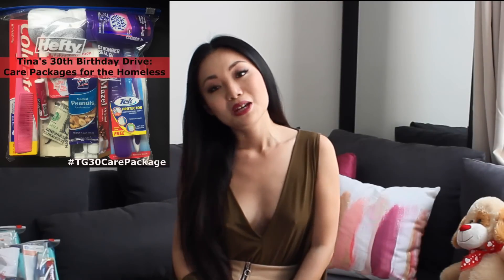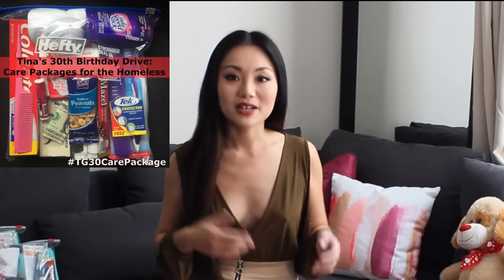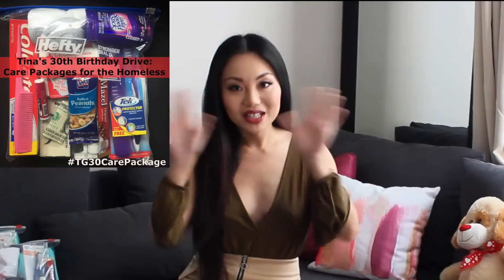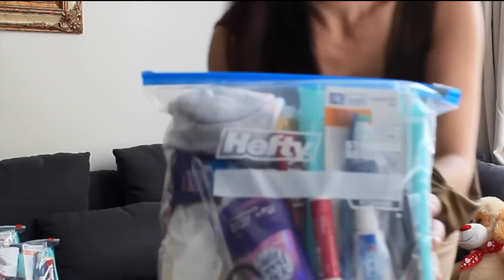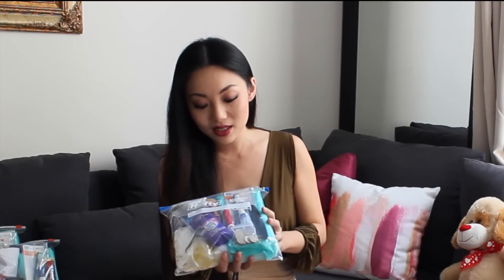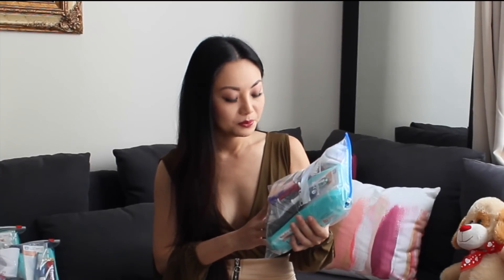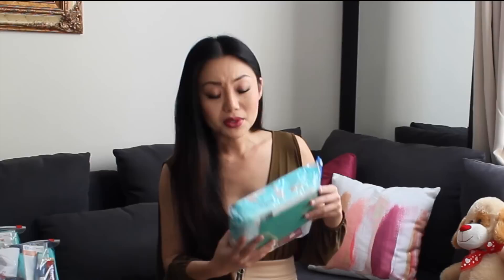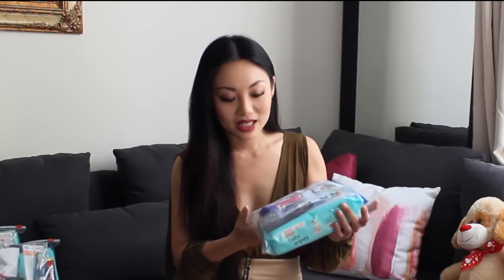Message from Tina - 30th Birthday Care Package Drive & Giveaway (2015)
Hi Everyone!  I just wanted to make a video about the Care Package Drive I'm doing for my 30th Birthday this year on October 28.  Please give your care package to someone in need, or drop it off at your local shelter.